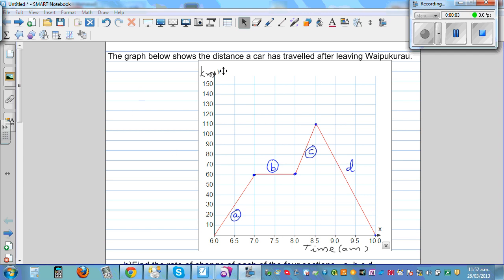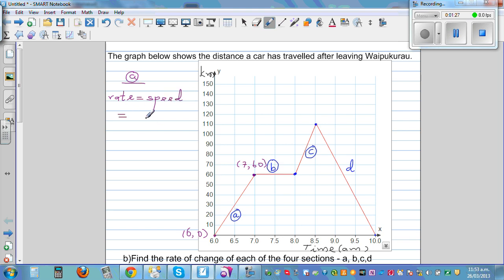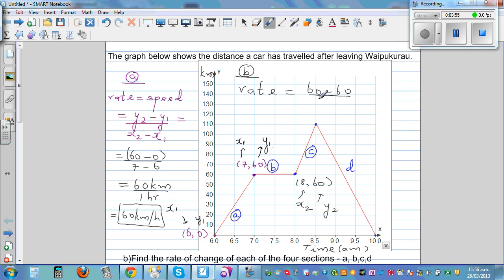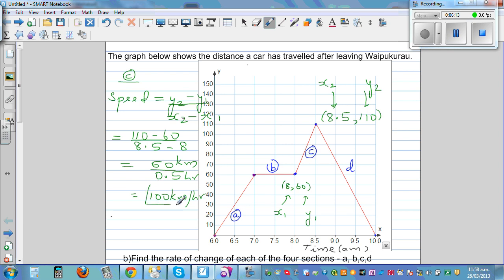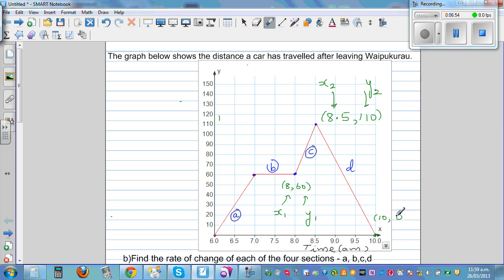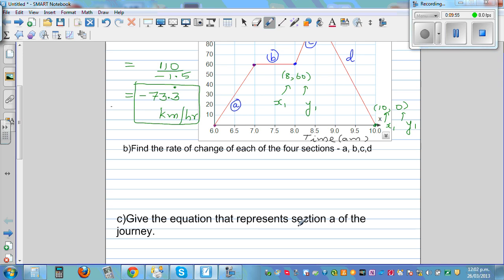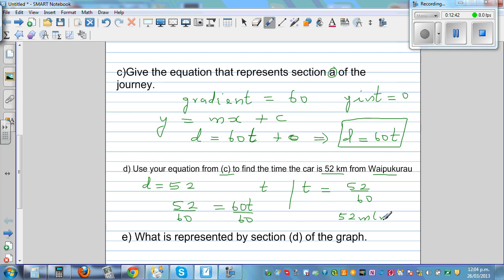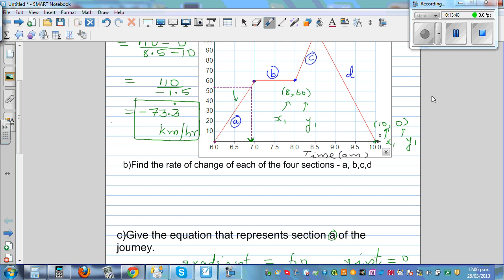Application of gradient or rate in real life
In this video I have explained the use of gradient in real life - finding the speed of a car taking a journey from a town and back to the town.